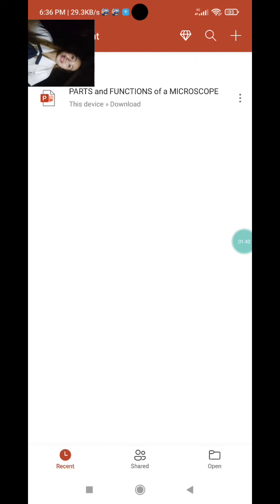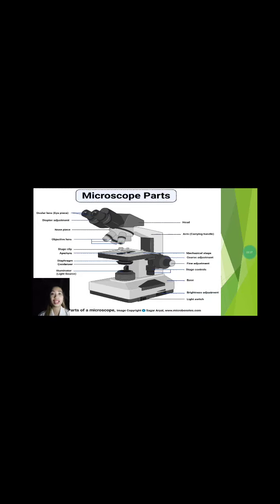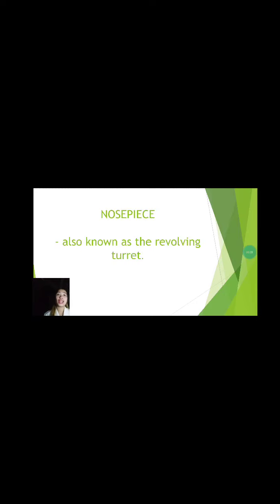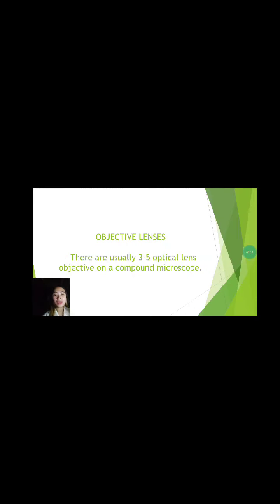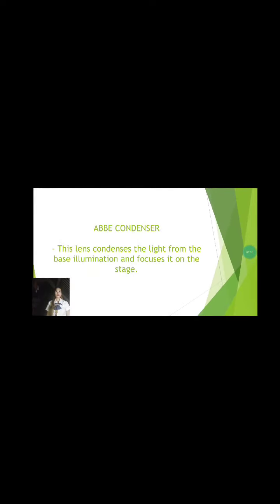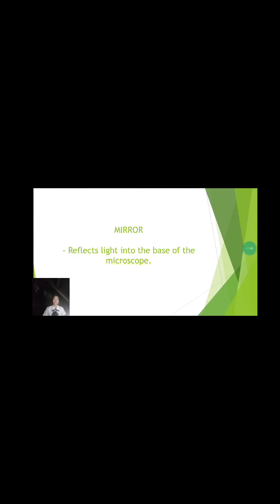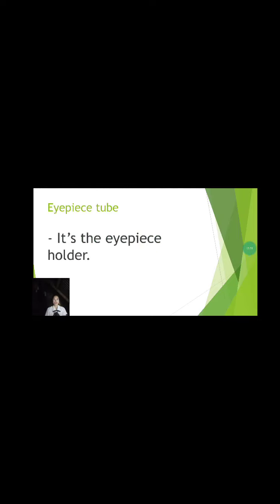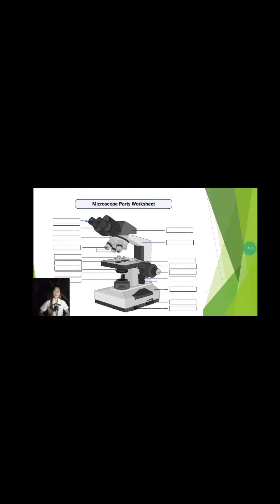DEMO for fs 1 &2